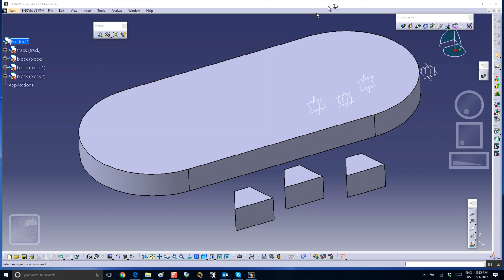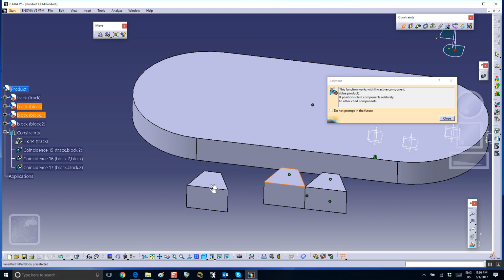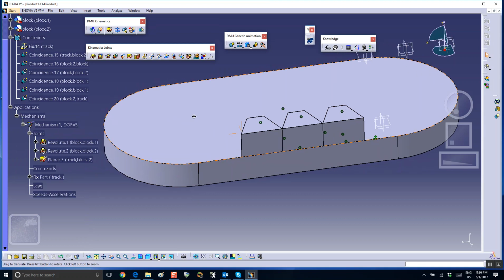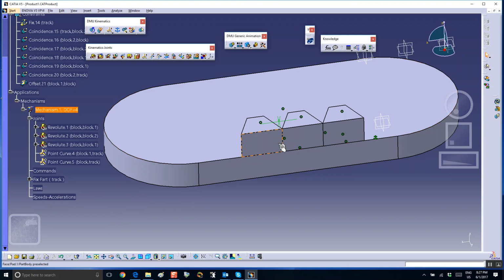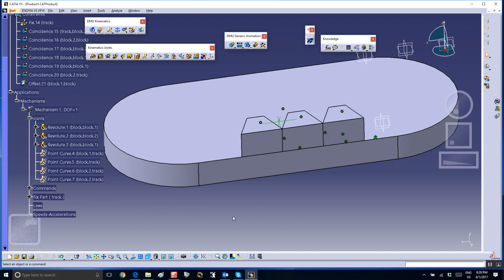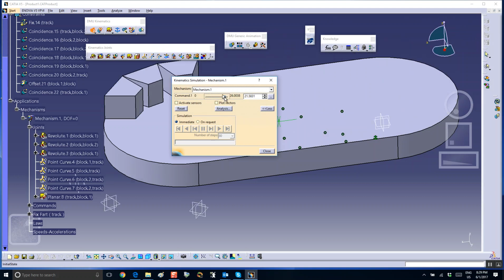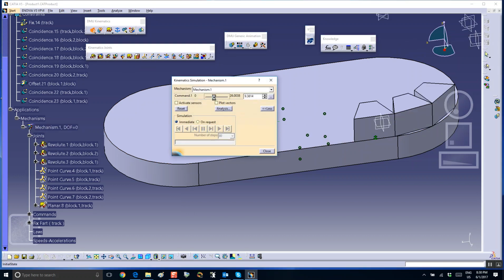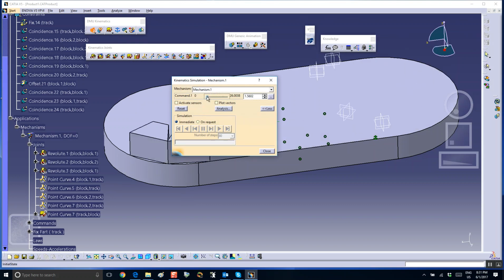Mechanism Design, Three Blocks on a Track, Catia v5, Nader G. Zamani